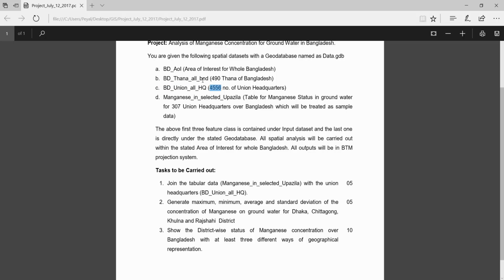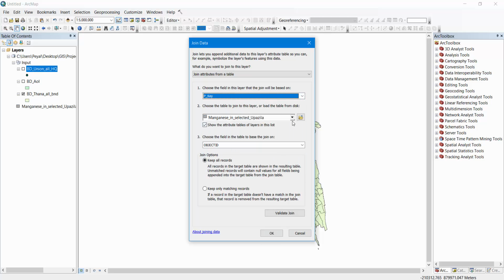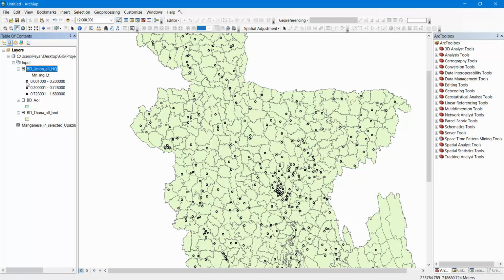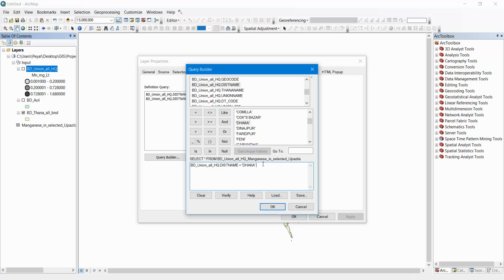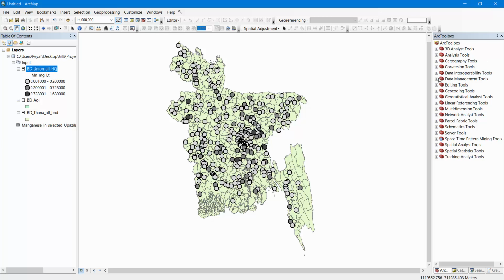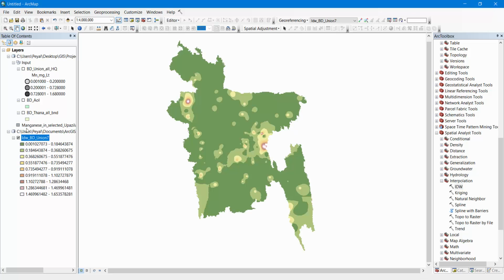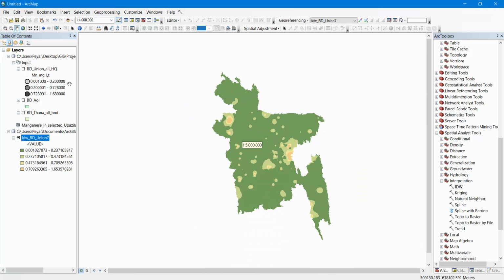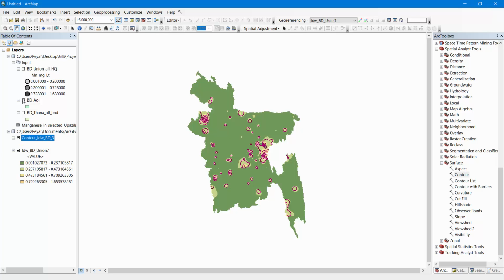Visual Representation of Manganese Level in Specified Areas with ArcGIS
Visual Representation of Manganese level.
Things you can learn from the video:
Joining Table with a layer
Visual Representation with symbology
Visual Representation with Interpolation
Contour Creation